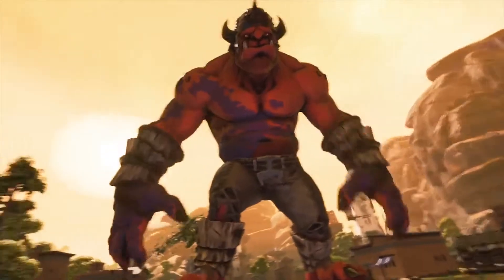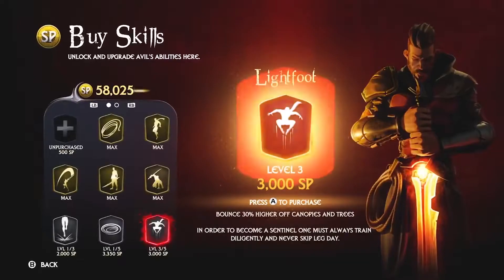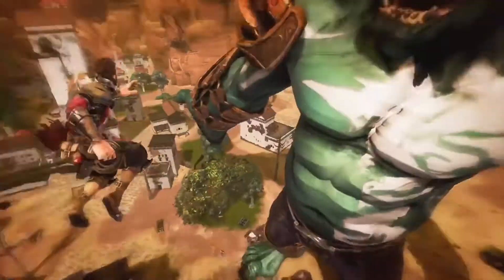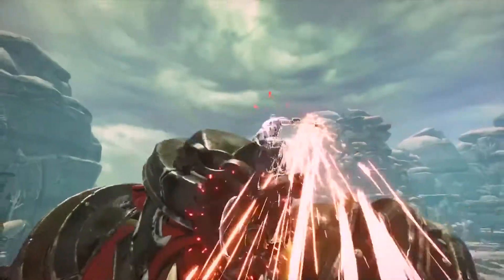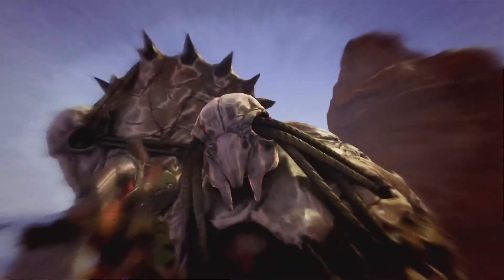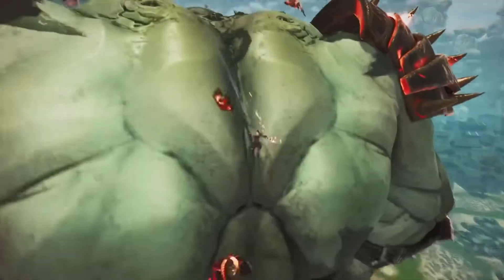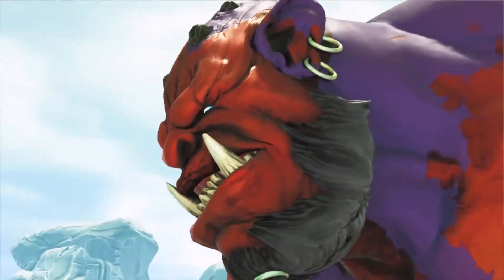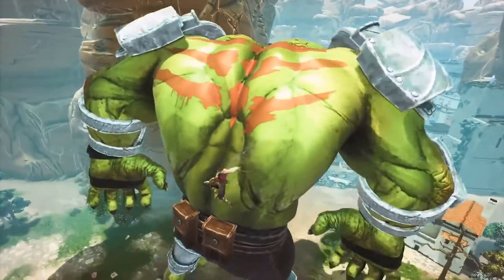EXTINÇÃO Novo Jogo Trailer (Humans Vs Titans Game)